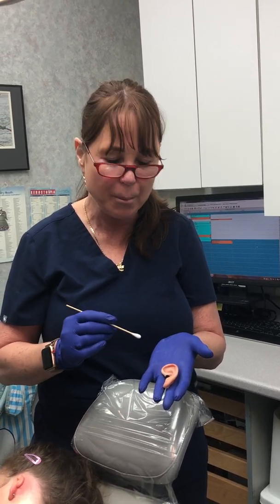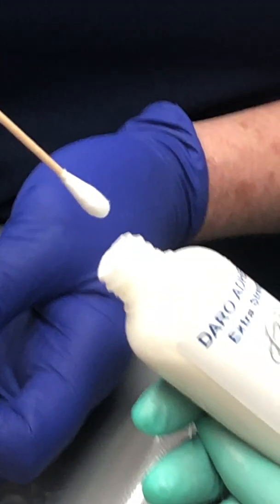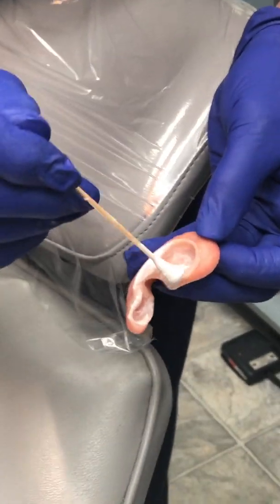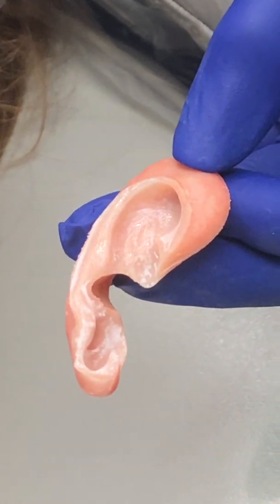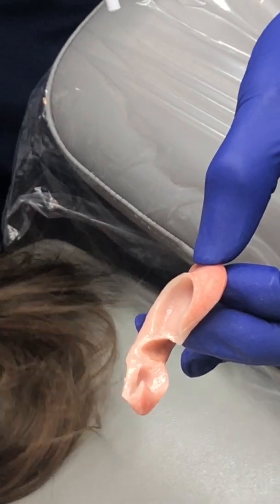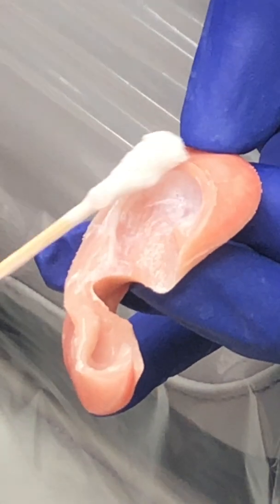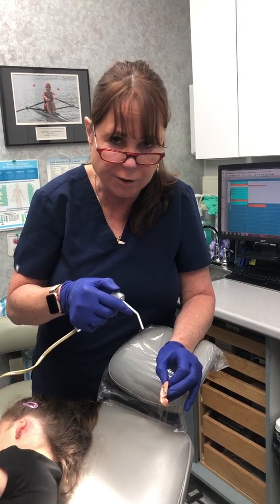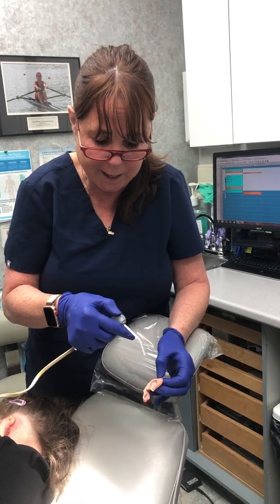Prosthetic Ear for a Microtia Child, placing the adhesive on the prosthetic ear.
Part two. Our 4 year old Microtia patient, SF, learning how to place the adhesive on the prosthetic ear prior to placement on the skin. digitalfacialprosthetics.com